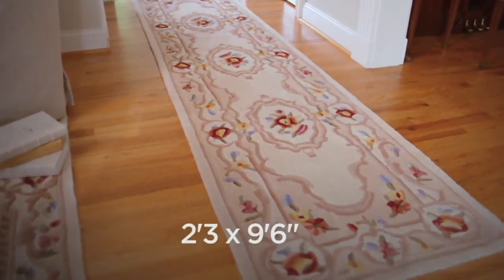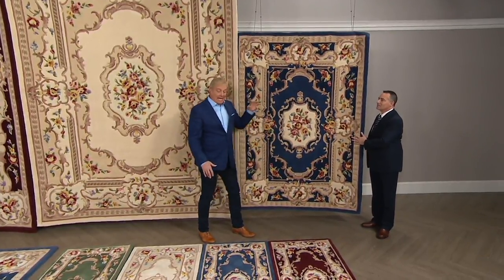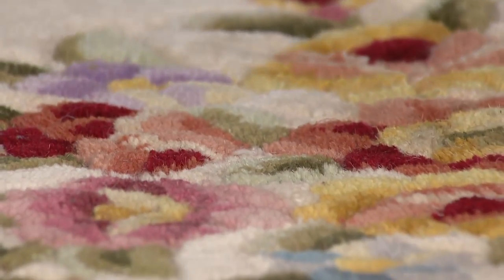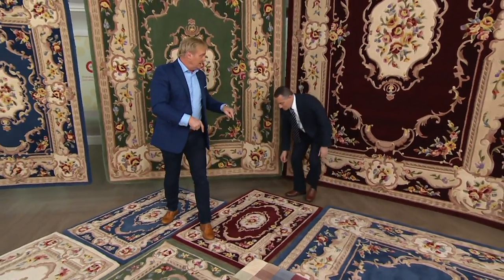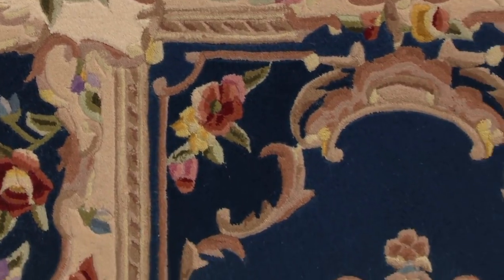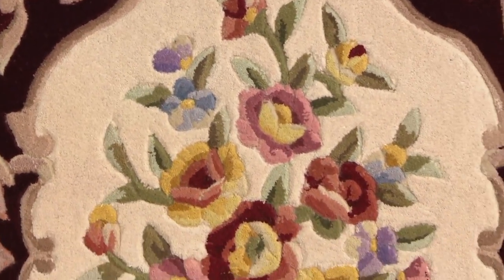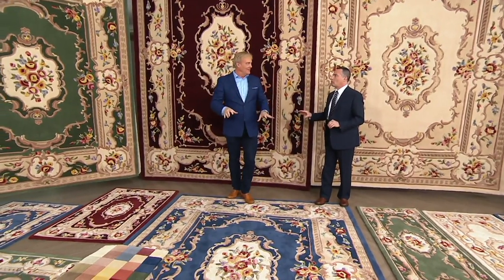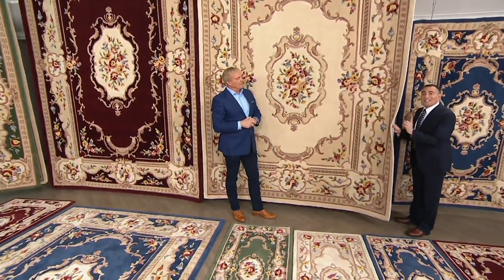Royal Palace Special Edition Marquis Aubusson Wool Rug on QVC